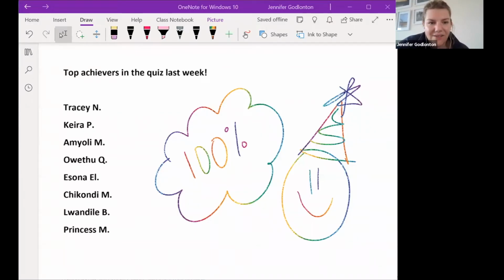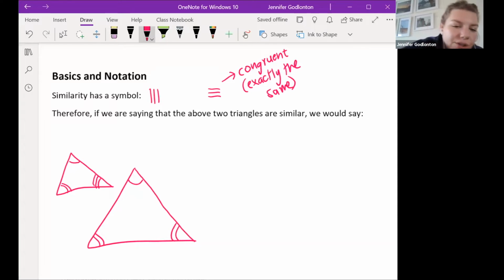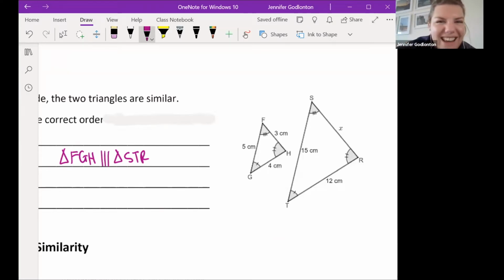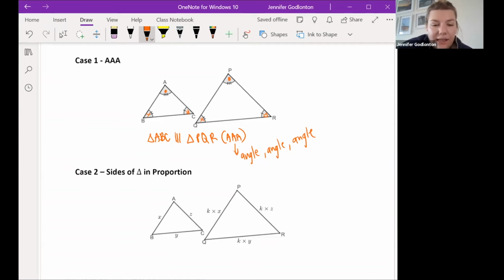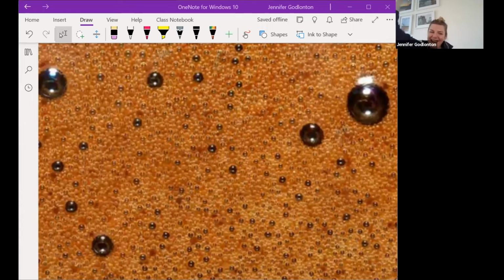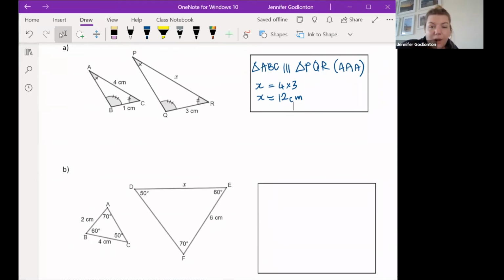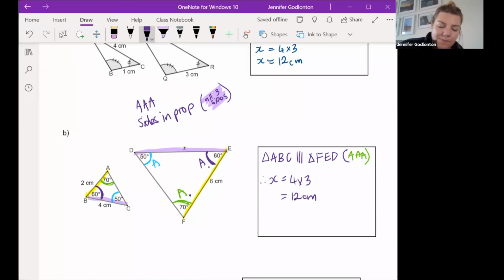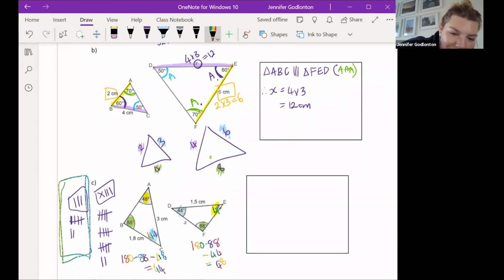Grade 9 - Congruency and Similarity Foundation (introduction to similarity)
Grade 9 | congruency | similarity | proportion | basics | notation | angle | triangle |